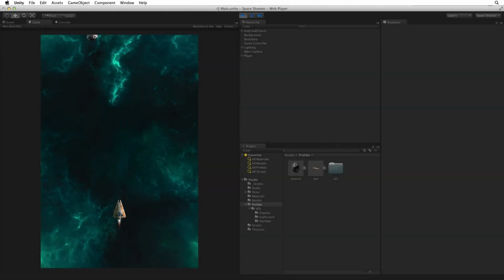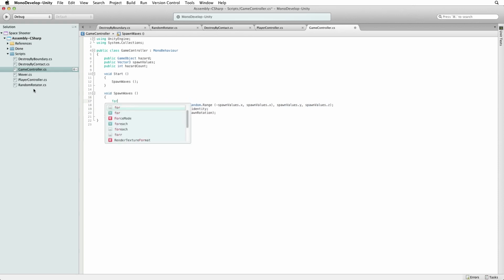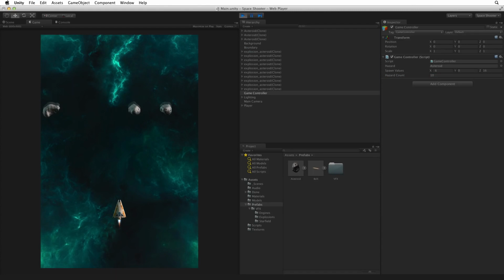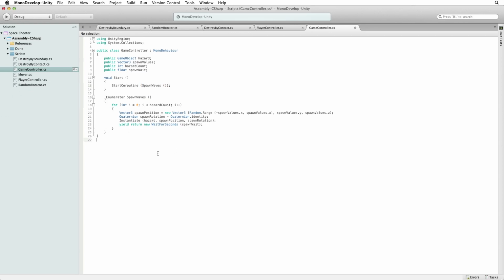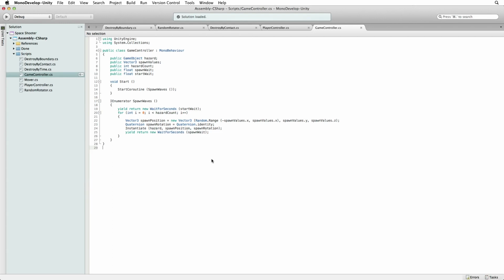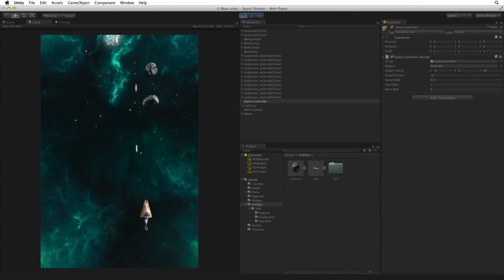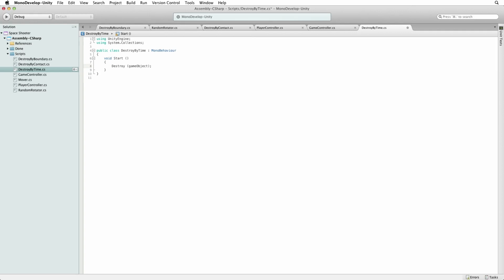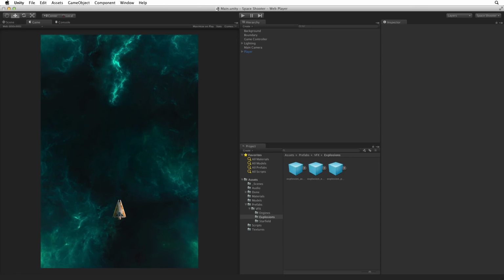Spawning waves 12 Space Shooter Unity Official Tutorials